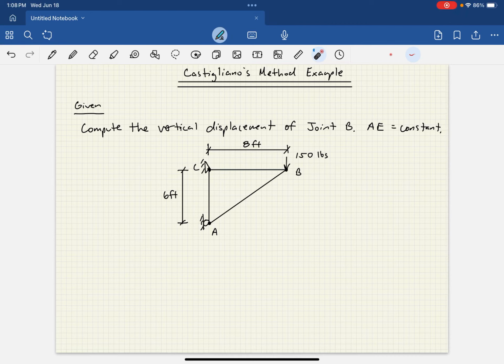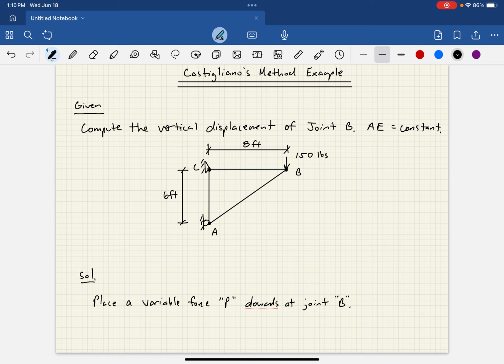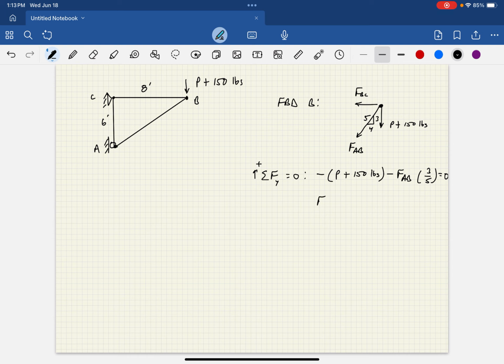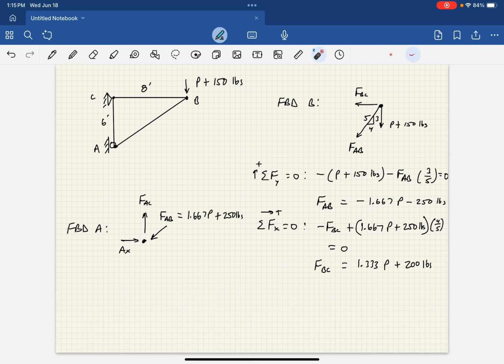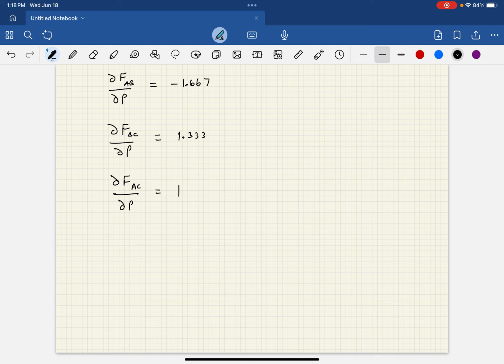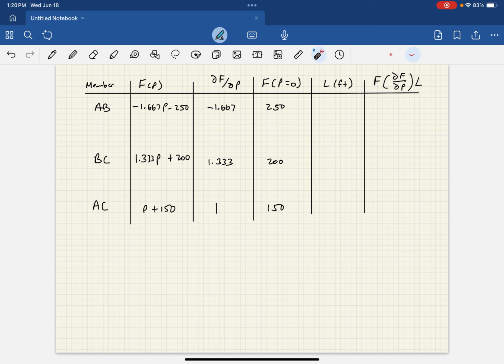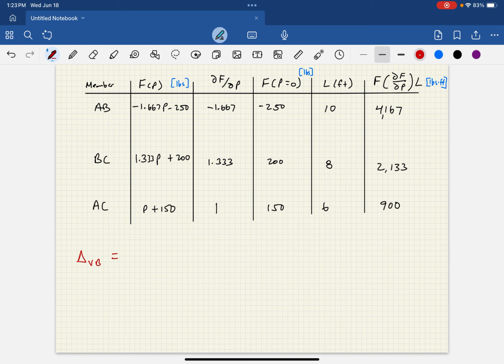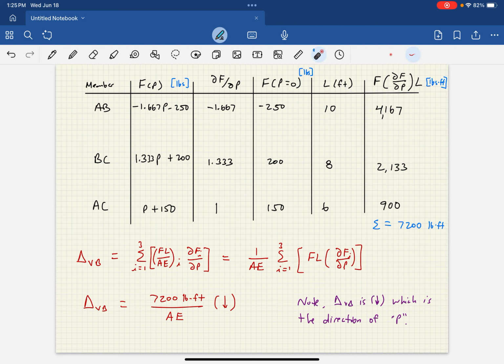Structural Analysis - Video 65: Castigliano's Method with Trusses Example 1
In this video, we explore an example of using Castigliano's Method to compute the joint displacement of a truss joint.